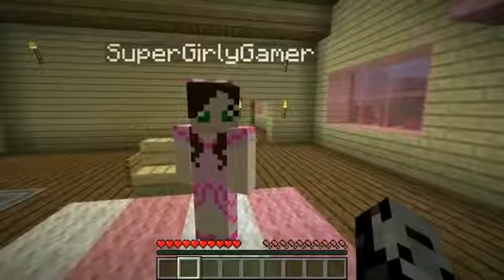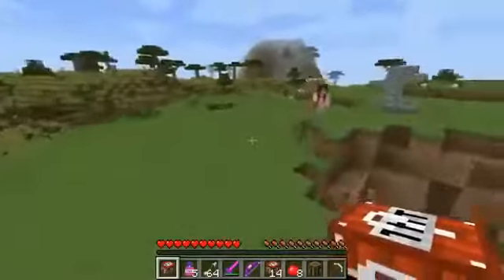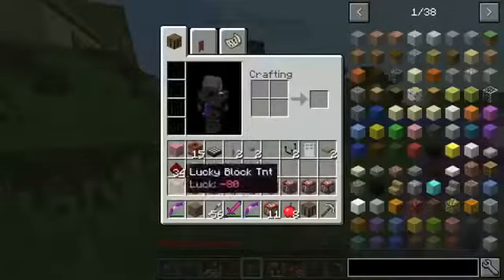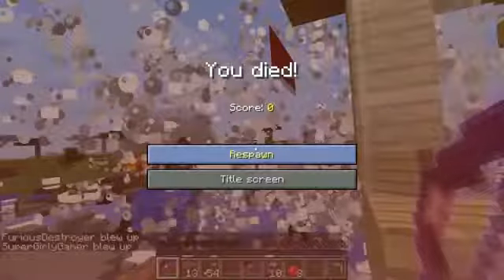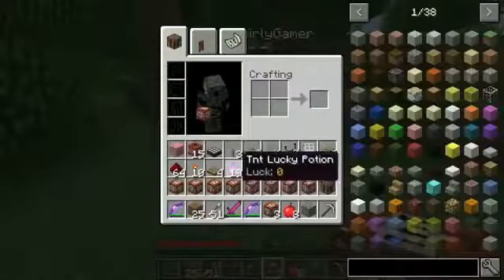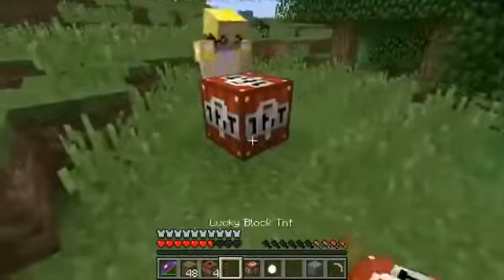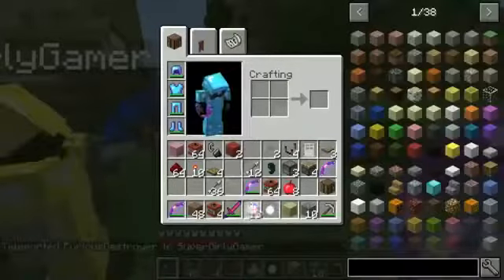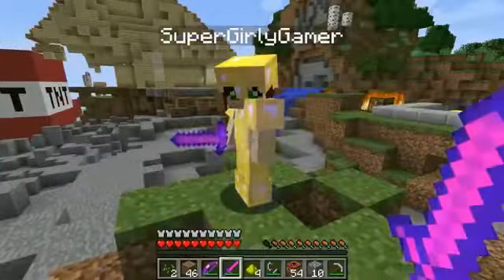PopularMMOs Minecraft TNT LUCKY BLOCK EXPLODING STRUCTRES, TNT WEAPONS, vesves MORE! Mod Showca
This Minecraft Mod adds in tons of TNT drops for the Lucky Block Mod! EPIC SHIRTS! Like my Facebook!

The Sandy Lucky Block Mod adds crazy TNT lucky blocks into Minecraft! Epic Shirts! Like my Facebook! .

This Mod adds in a ton of epic TNT to have fun with! EPIC SHIRTS! Like my Facebook! Twitter!.